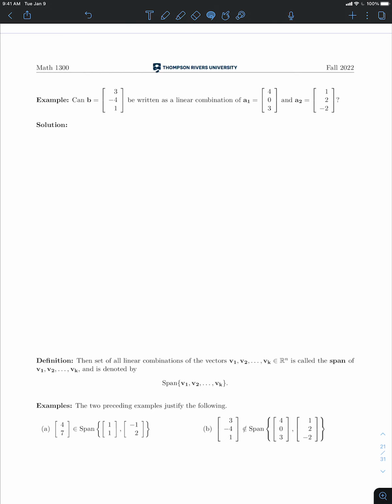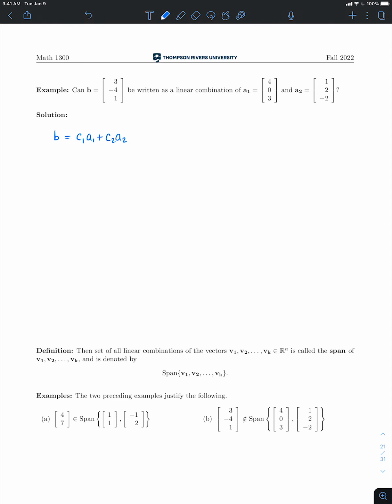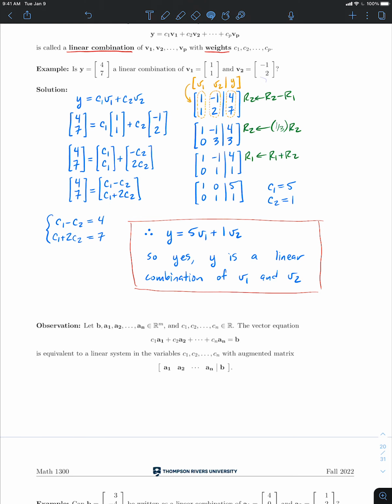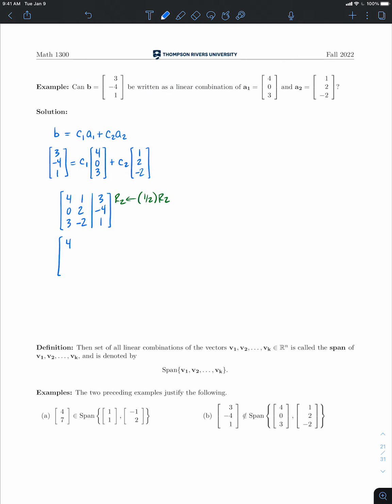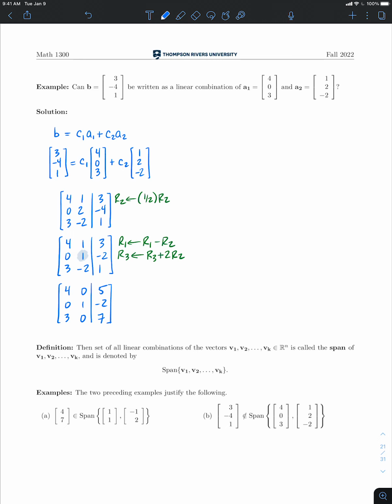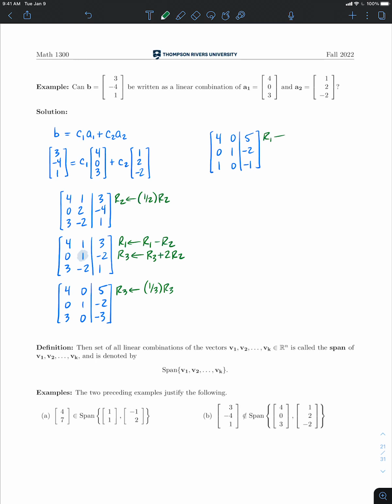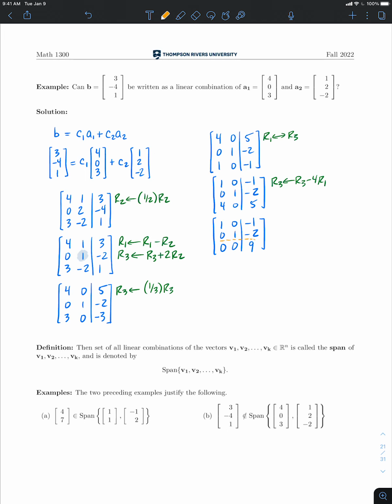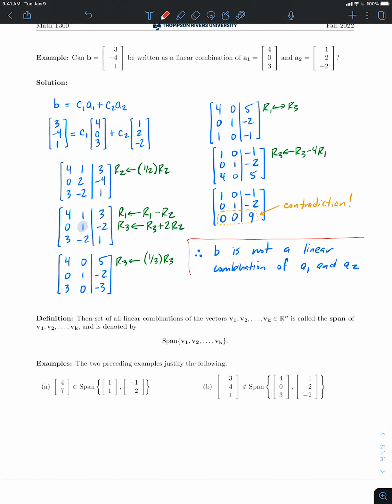1.3 - Vectors Equations (part 10)